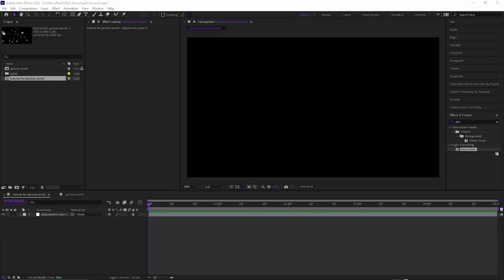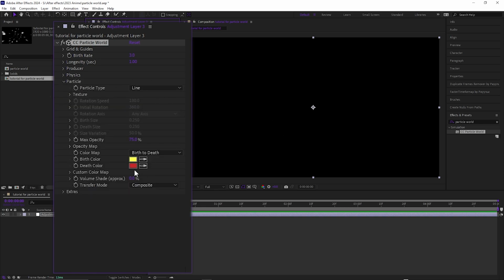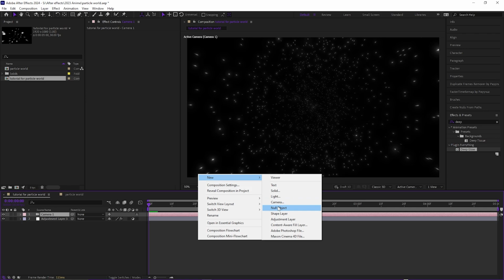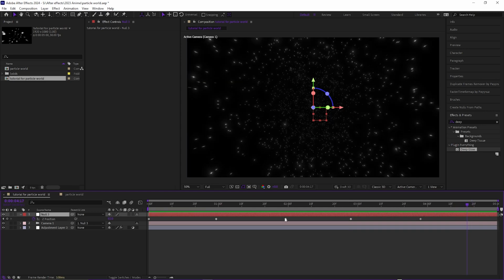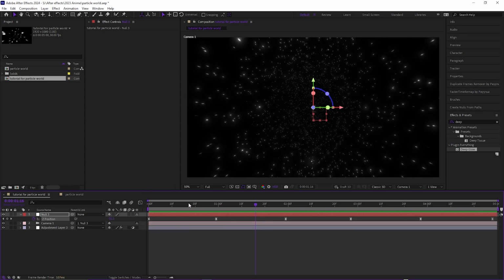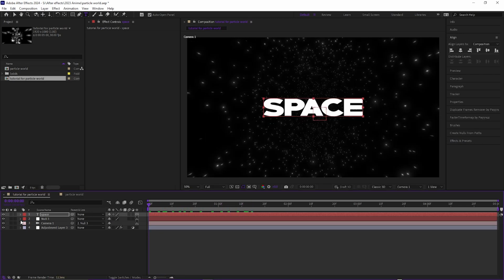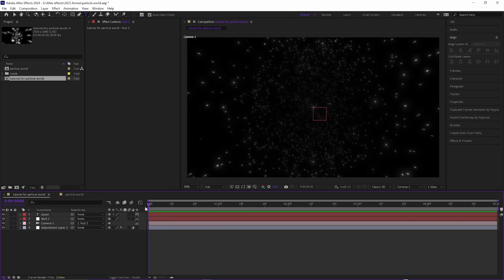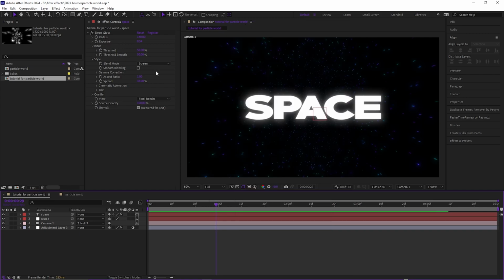3D Space Effect | After Effects Tutorial (Particle World - Plugin)